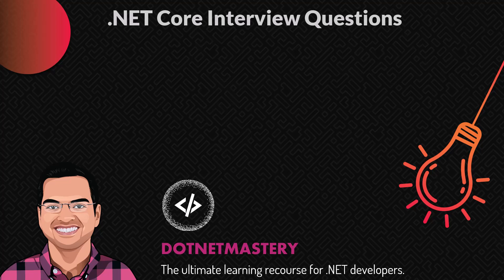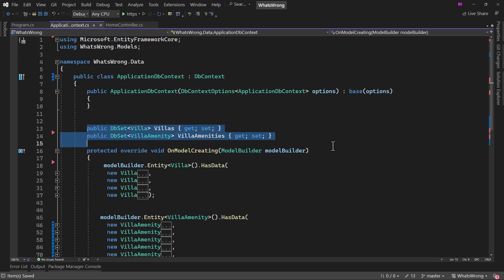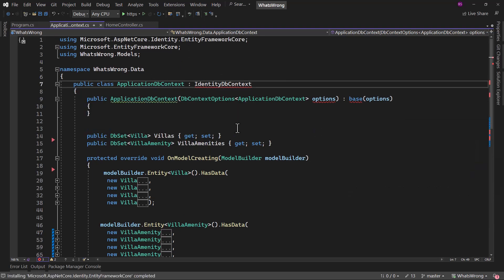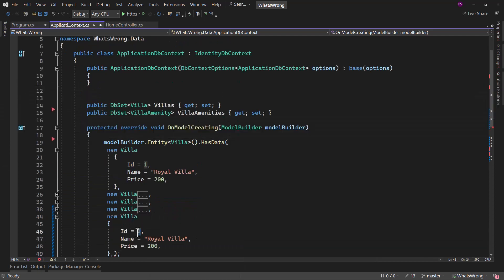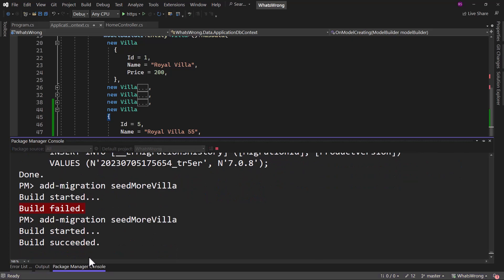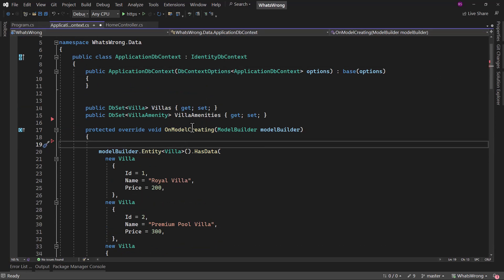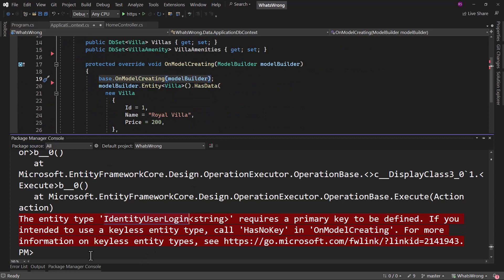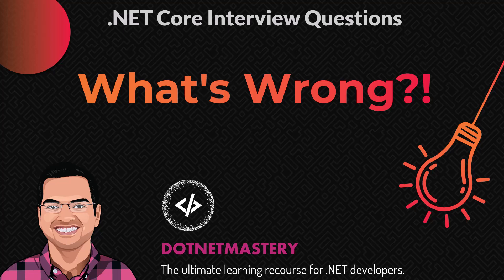What's Wrong - .NET Practical Interview Question #7